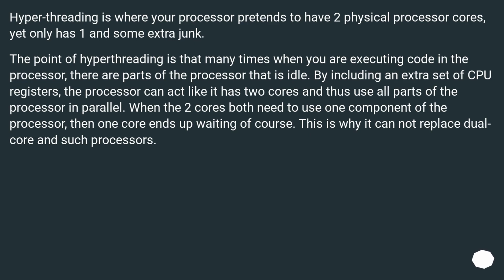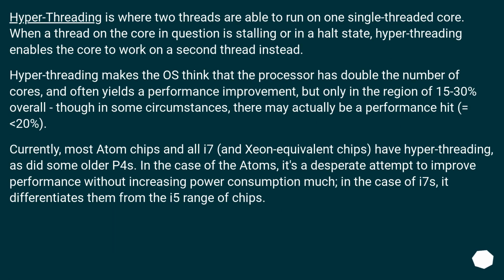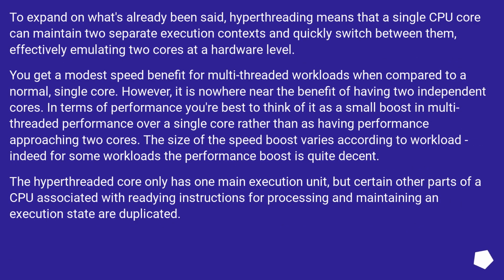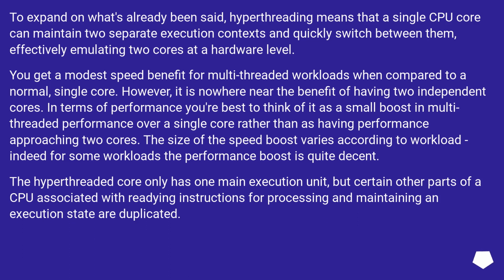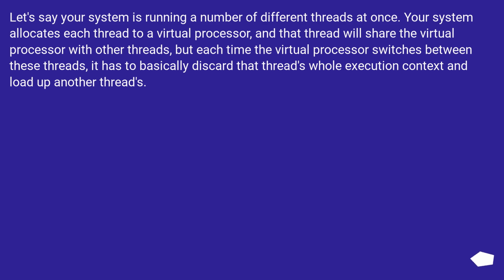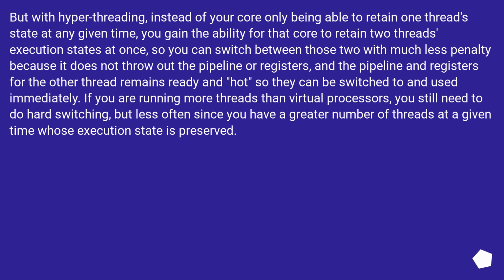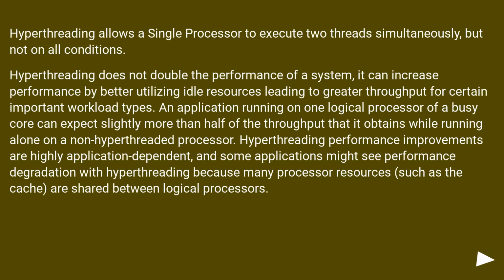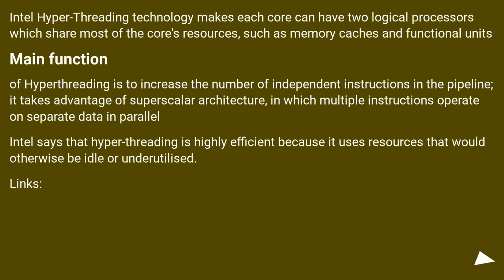What is hyper-threading and how does it work?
Chapters
00:00 Question
00:21 Accepted answer (Score 53)
01:02 Answer 2 (Score 16)
02:16 Answer 3 (Score 9)
05:13 Answer 4 (Score 8)
07:42 Thank you